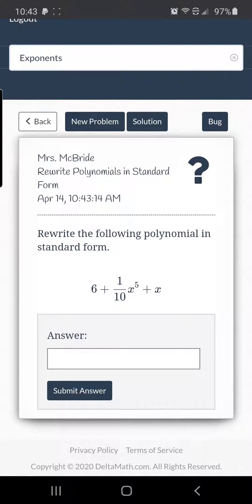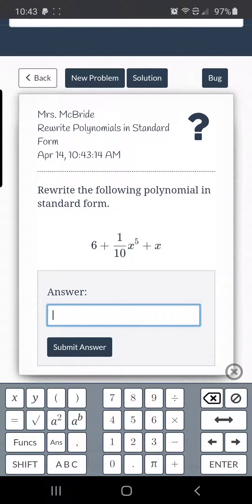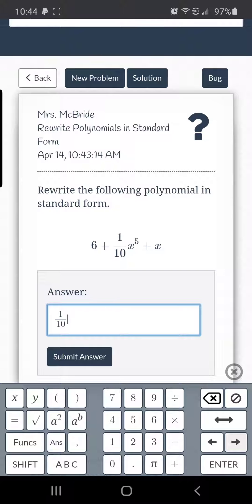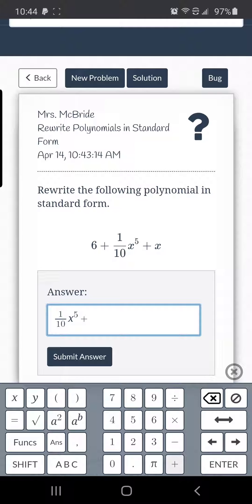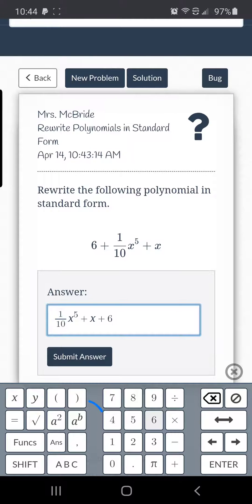Exponents in Deltamath on a Phone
Exponents in Deltamath Assignment on a Phone